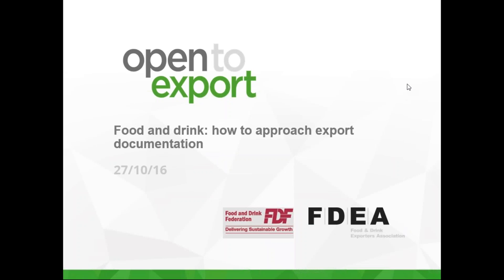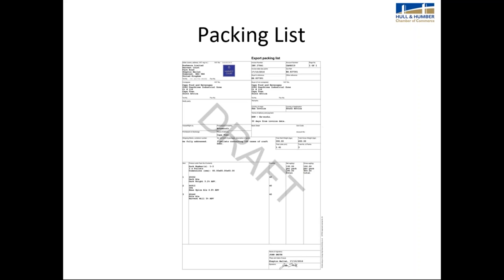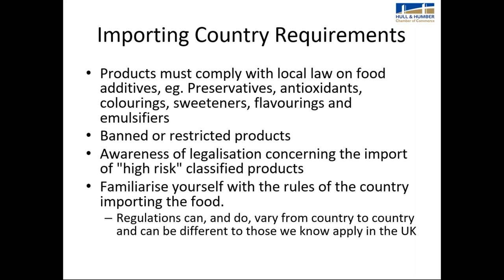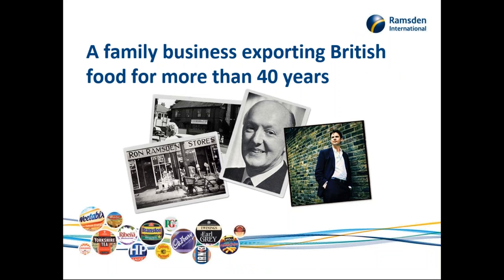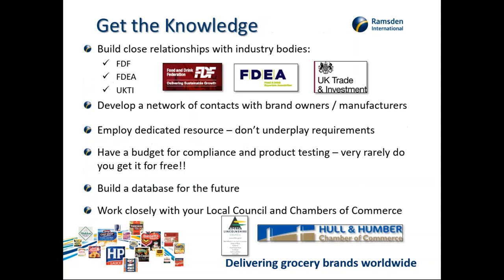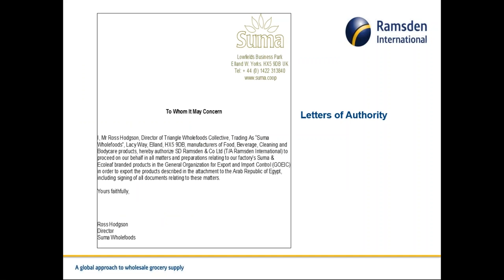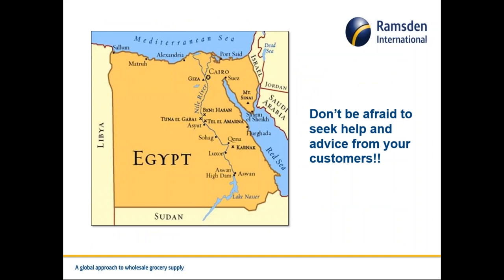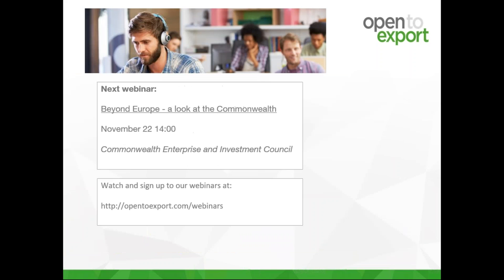Food and Drink 2016 - How to approach export documentation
Ramsden International and Hull Chamber of Commerce share their tips for fellow exporters going about completing their documentation ahead of export.